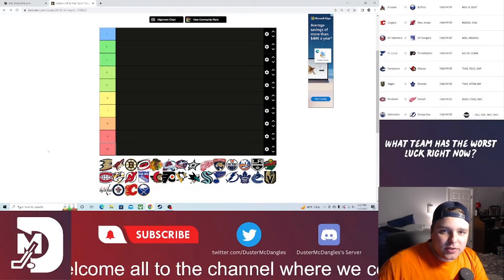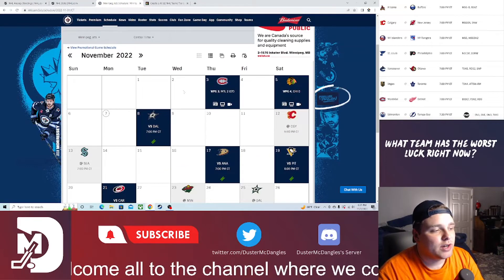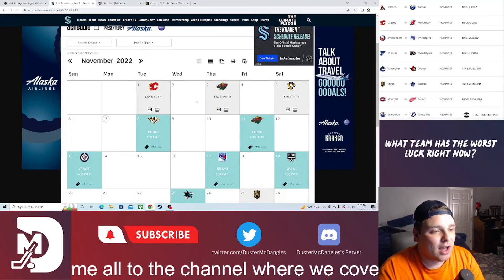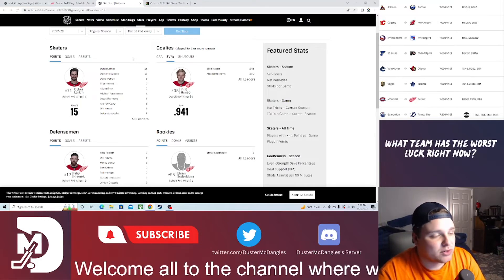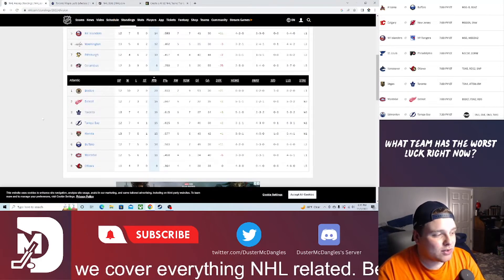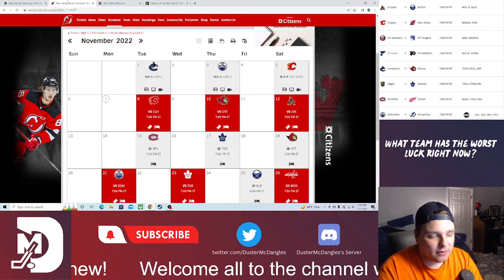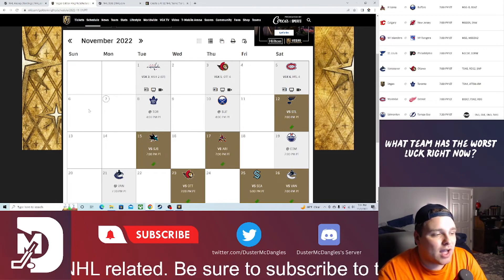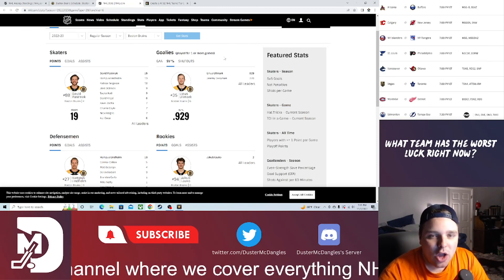NHL Top 10 Power Rankings Week 4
This video is a segment from our livestream "The Puck Drop" that we did the other night on week 4 of the NHL. But in this we go over the NHL's top 10 power rankings from the first week of the season.

Be sure to comes check out The Puck Drop live as we will be doing it all season long on Sunday's at 7pm.